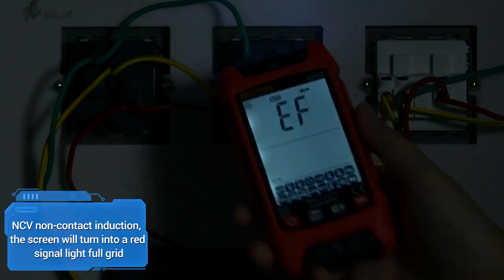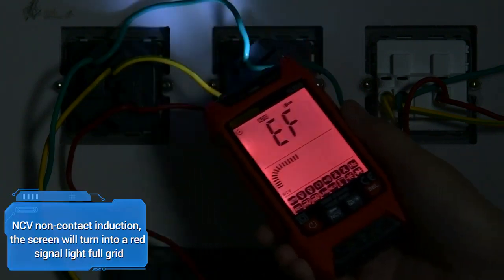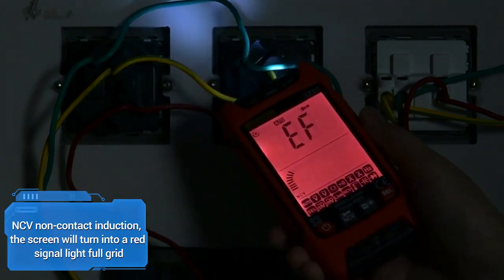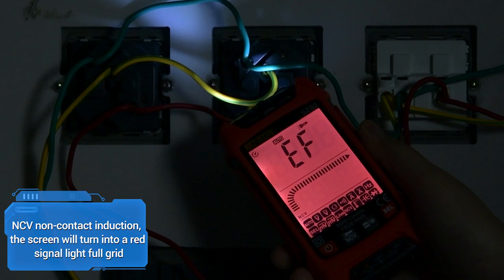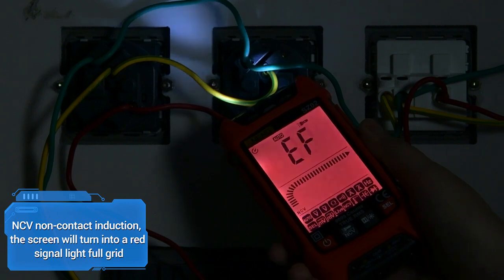SZ02 ANENG Multímetro digital inteligente